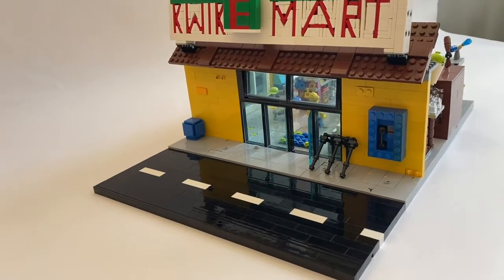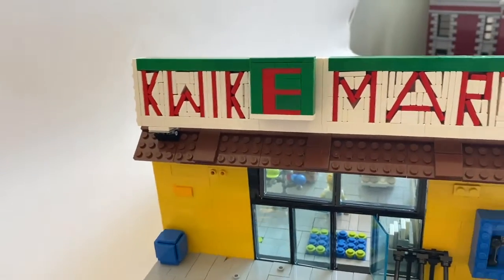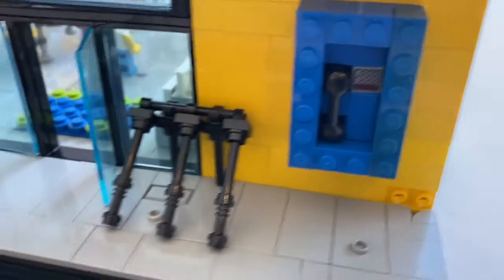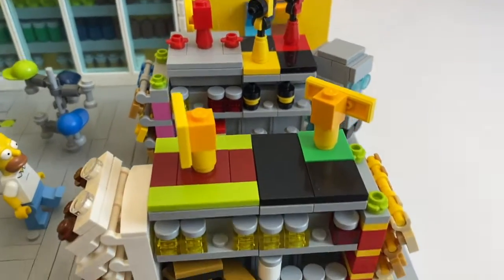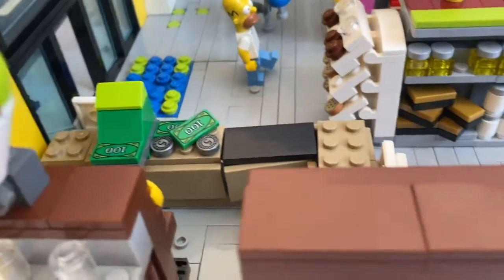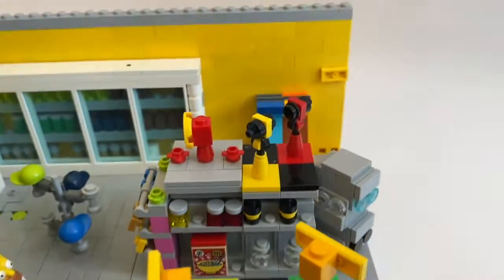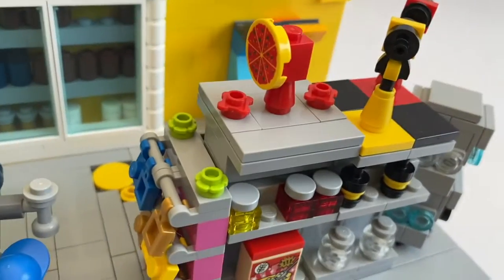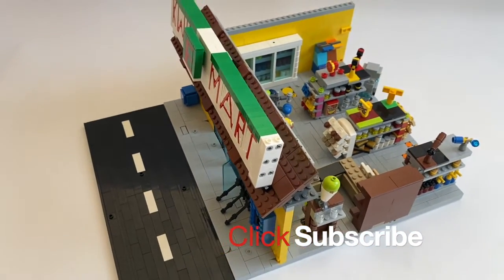Lego Simpson Kwik-E-Mart MOC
This is my Lego Simpsons Kwik-E-Mart MOC. This was my first attempt at brick lettering and a Simpsons MOC. I would like to give a big shout out to
Galactic Lego because I am entering this MOC into their MOC contest.